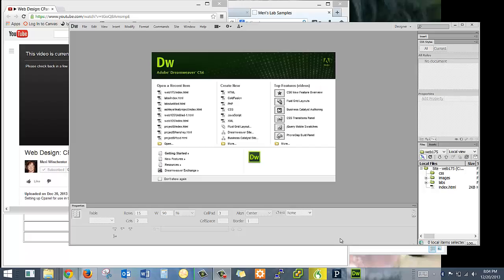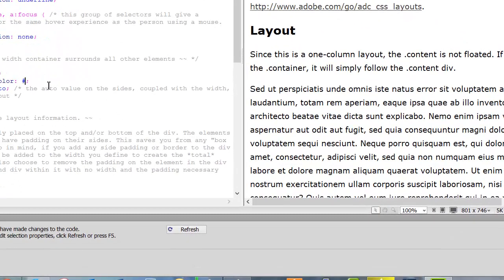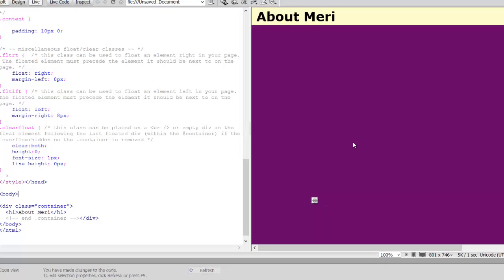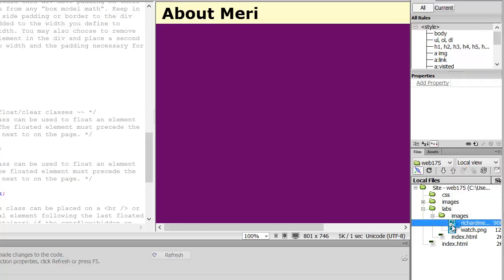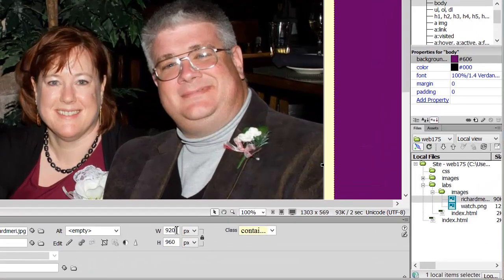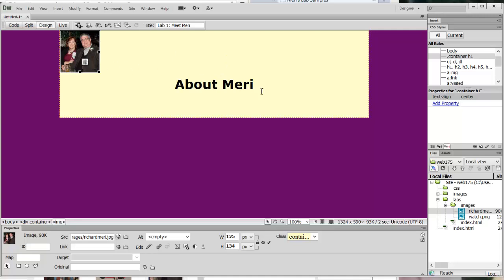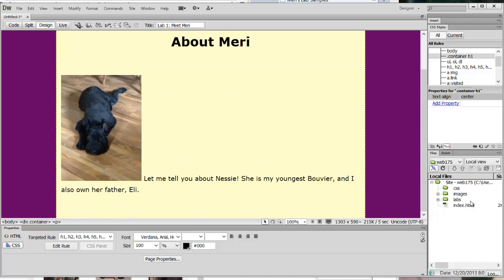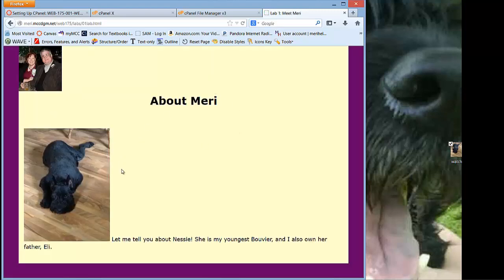Website Design: Lab 1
Creating a very simple page in Dreamweaver starting with the File New tab.